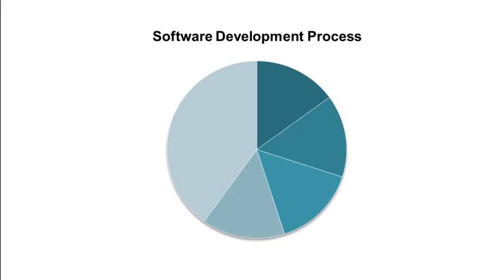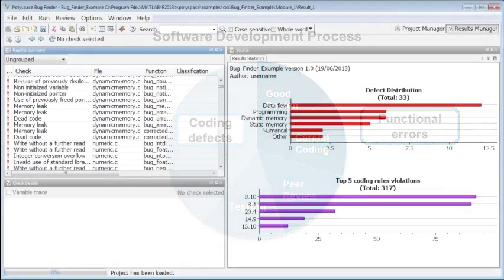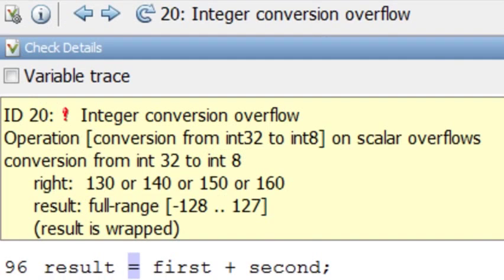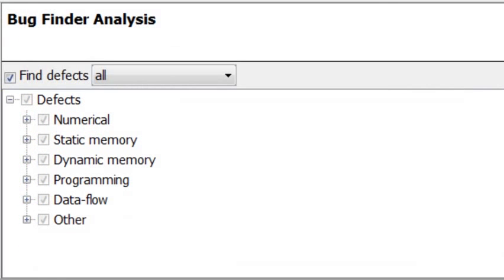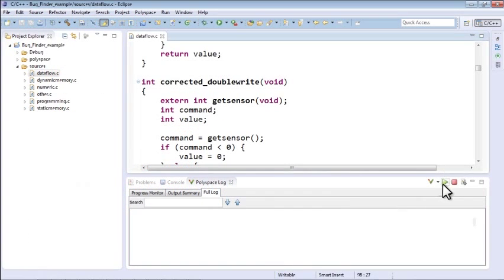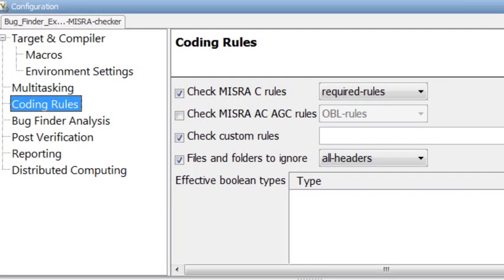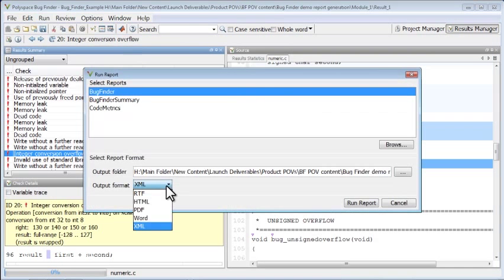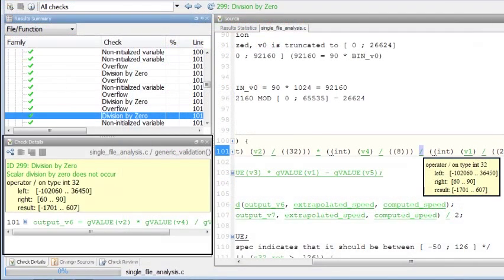What is Polyspace Bug Finder? - Polyspace Bug Finder Overview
Identify software defects via static analysis using Polyspace Bug Finder™.